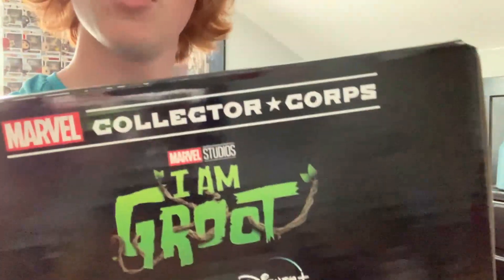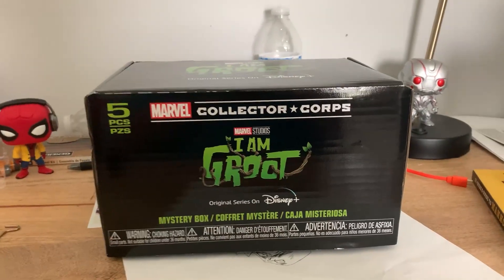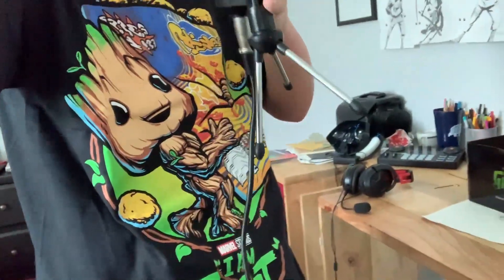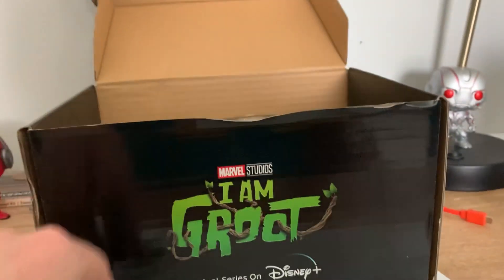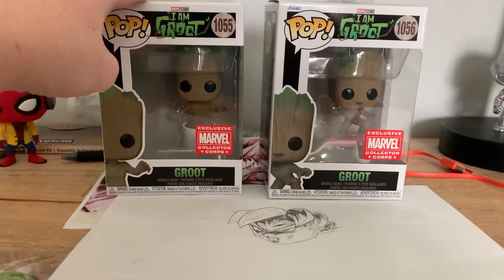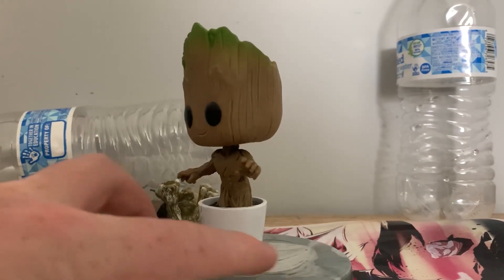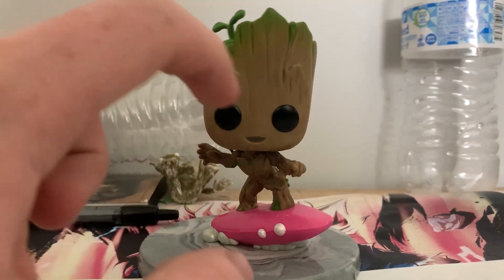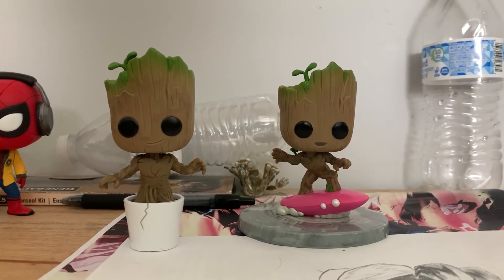I Am Groot Funko Marvel Collector Corps Box Early Unboxing!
Hello ladies and gentlemen and welcome to The Corbino! Today, I am unboxing the new i am groot funko marvel collector corps box! This box has been a long time coming and has some great pulls! Have an awesome day and I'll see ya!

I will put names in a randomizer to make the odds fair. If you do win, you will get a shoutout in the giveaway stream. You must be present and respond within 48 hours of the stream. This giveaway happens when I reach 100 subscribers so let's get there. There is no way of increasing your odds of winning at you have a 1/100 chance of winning. Good luck everyone!